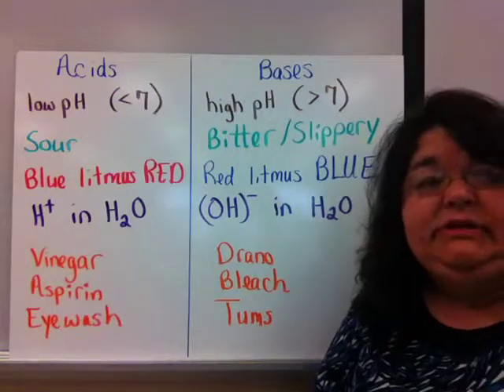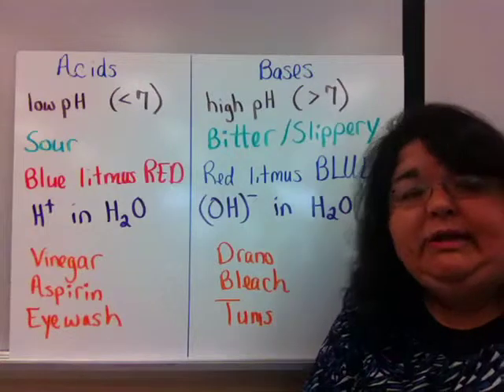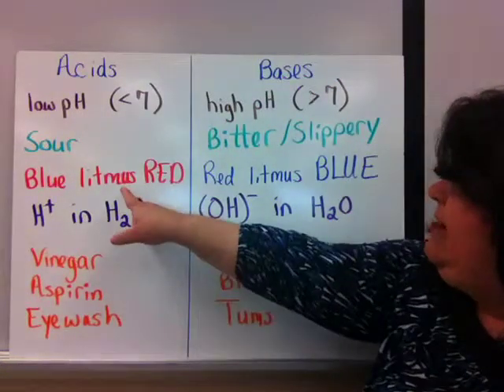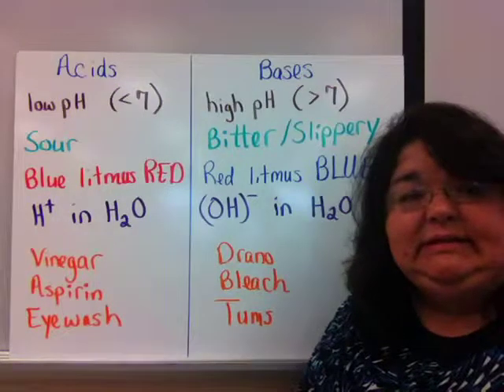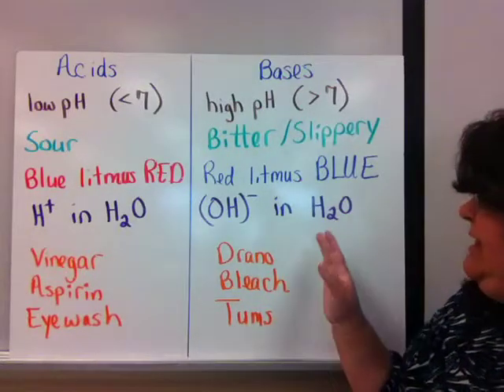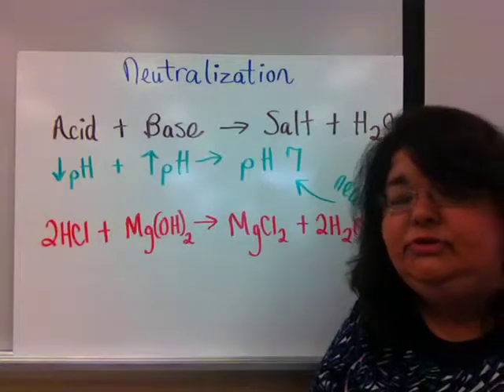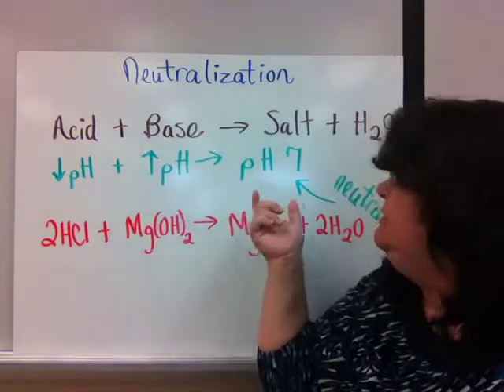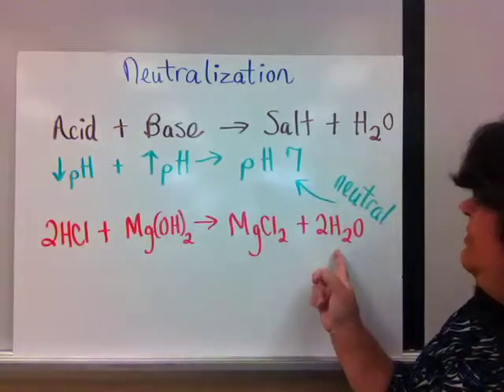Acids and Bases